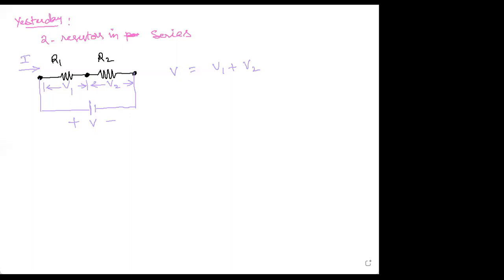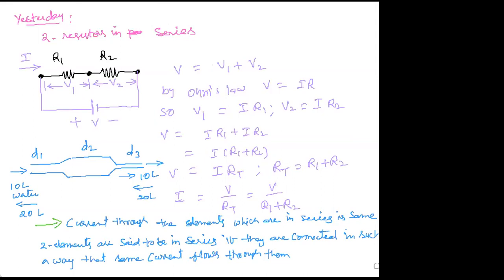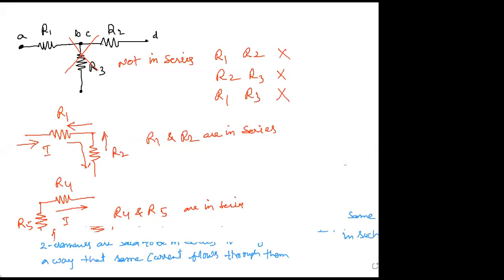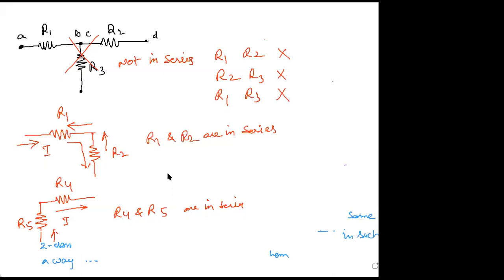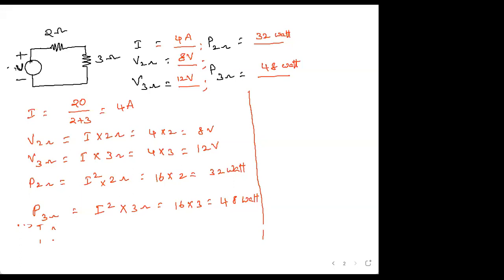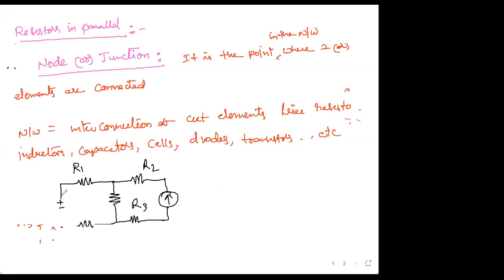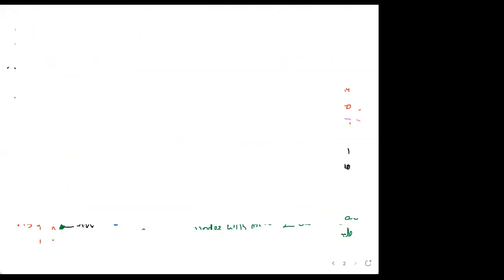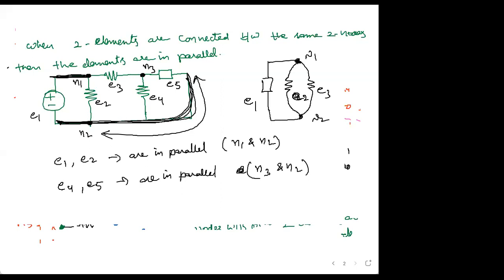BEEE-Resistors in Series-2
total Resistance calculation, Voltage and power calculation etc